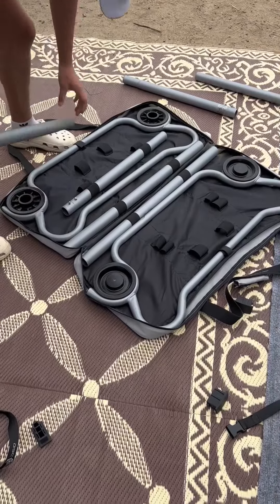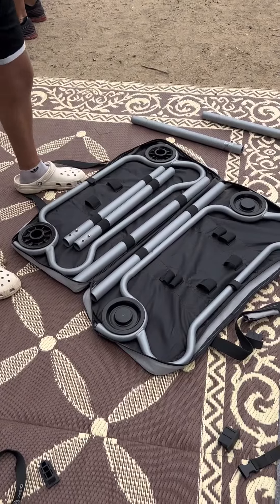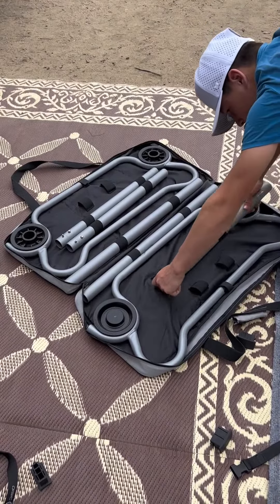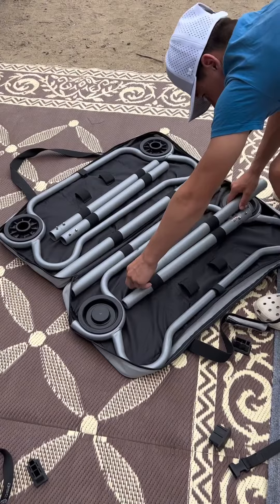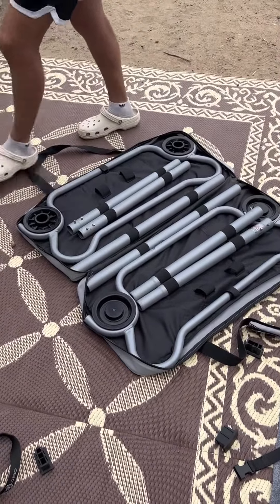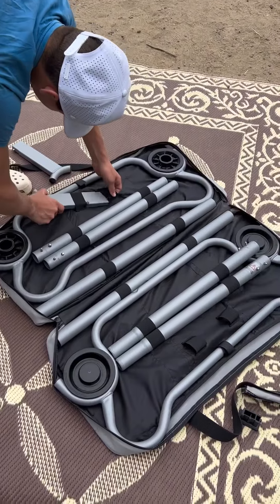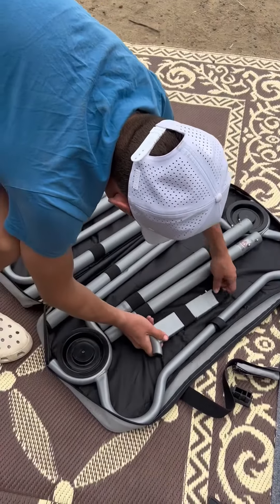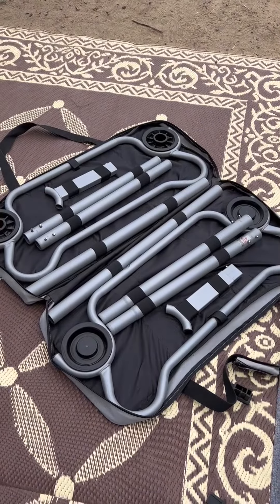Kid O Bunk the breakdown, and figuring poles out